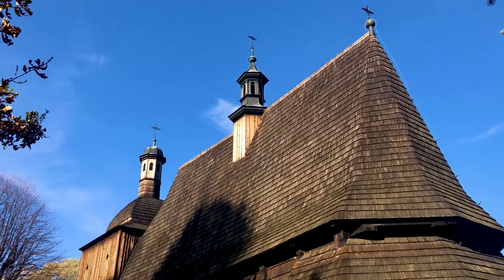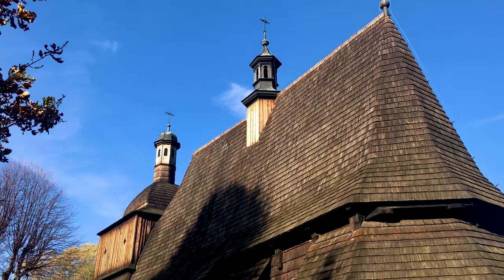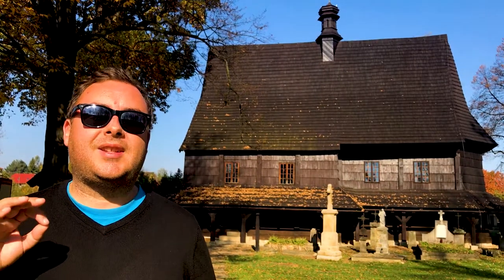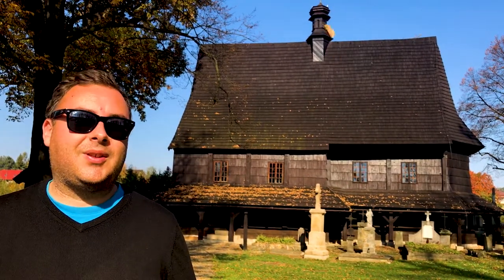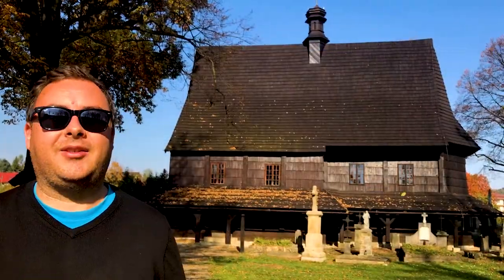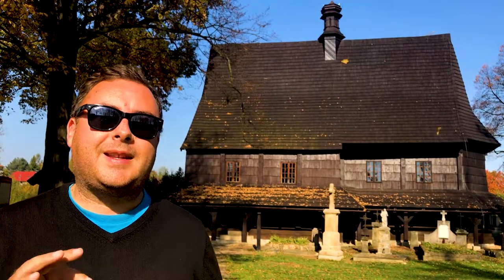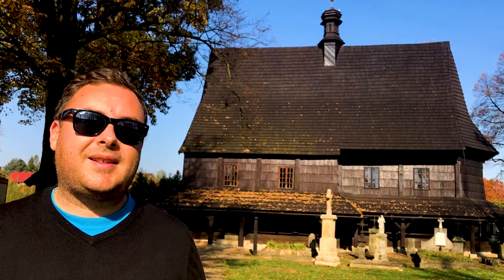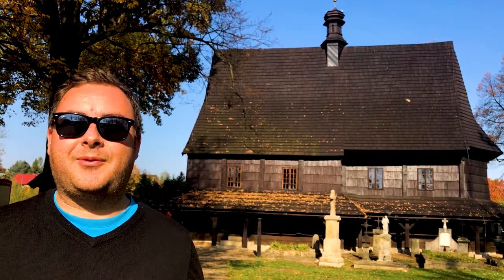Wooden Churches of Southern Malopolska - UNESCO World Heritage Site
The UNESCO World Heritage site of the Wooden Churches of Southern Malopolska is a multi-entry World Heritage listing, covering some six wooden churches. These all date from the 16th to the 18th centuries, and are an excellent example of vernacular architecture. Built to resemble expensive stone churches of the cities, these were built using local wood in small villages. It's also very interesting to see how the various influences of Catholicism and Orthodoxy have influenced both the designs and the usage of the buildings!